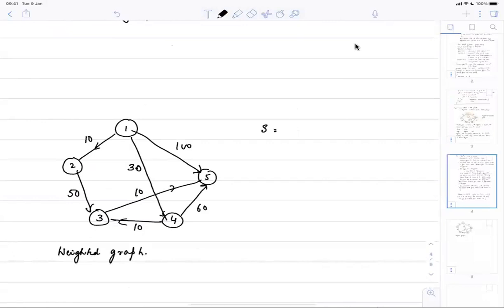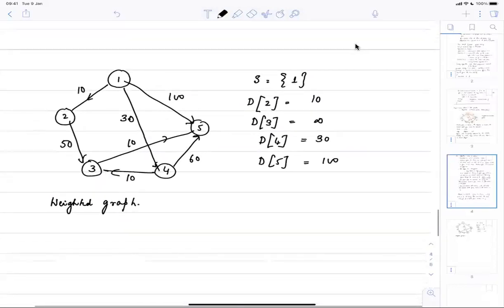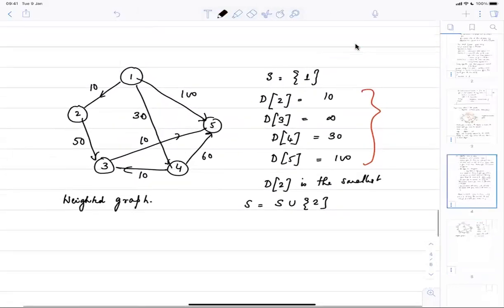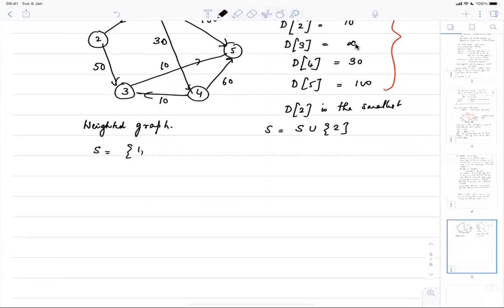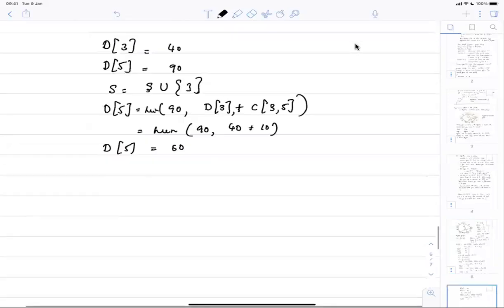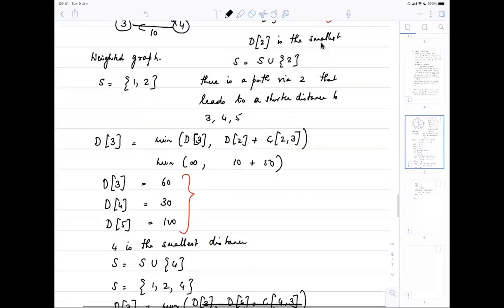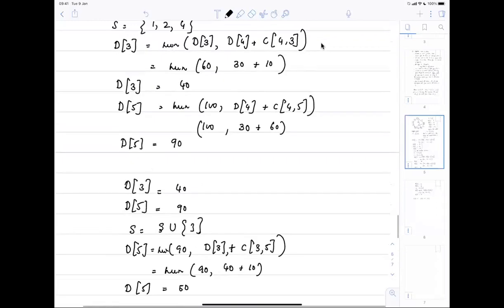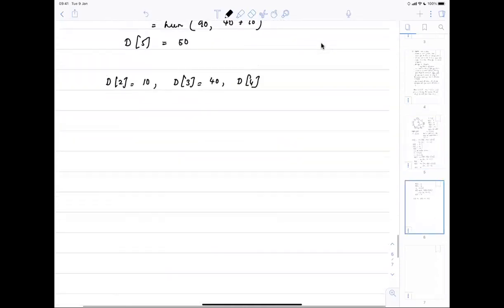CS2700 PDS | Lec 63 | Dijkstra's single source shortest path algorithm– part 1